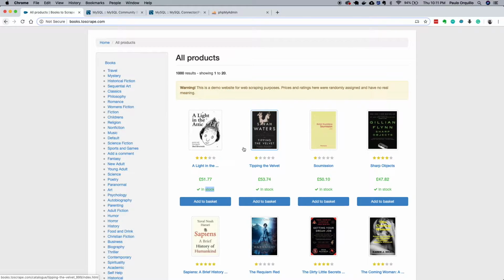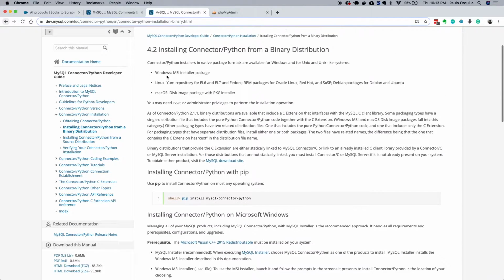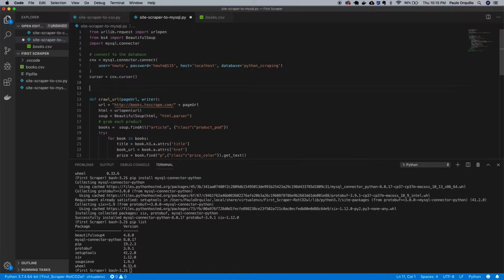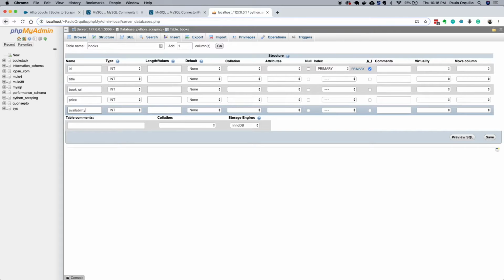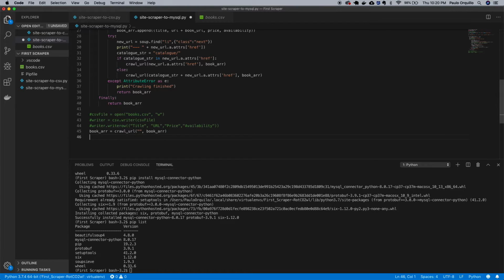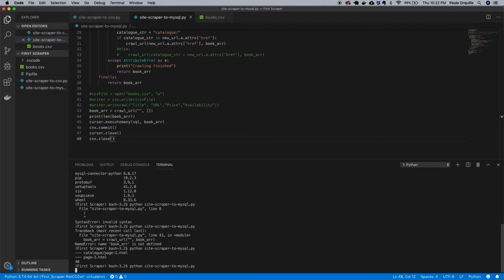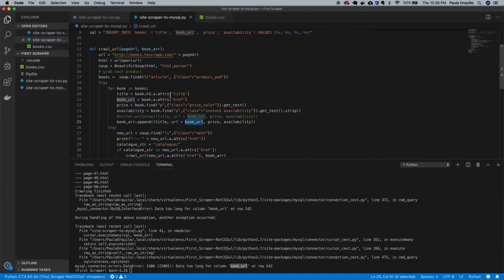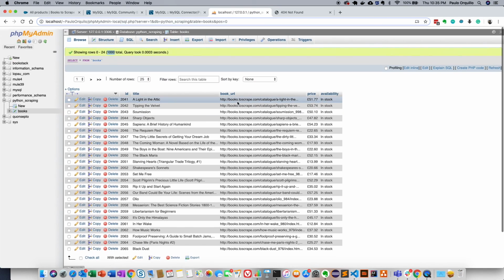How To Get Started With Web Scraping With Python (MySQL) - Part 3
Learn how to scrape a website using Python. Part 3 of the series.

This video we would learn how to save the data scraped to a database rather than to a CSV file. Introduced MySQL and PhpMyAdmin. Check the details below for links to those videos on how to setup.